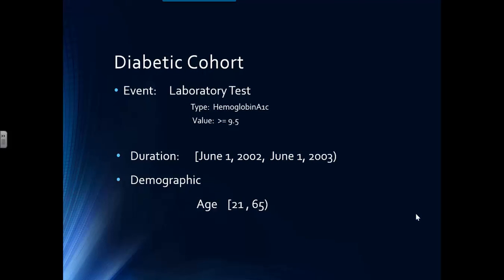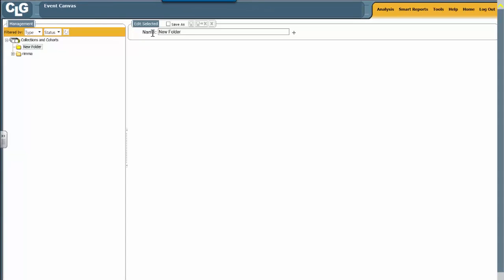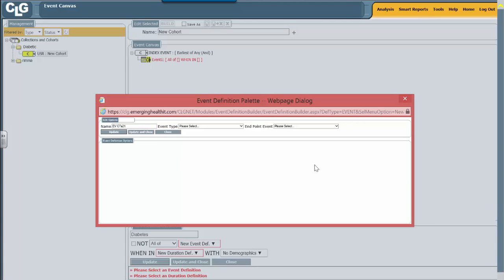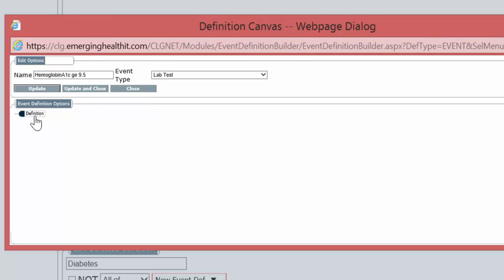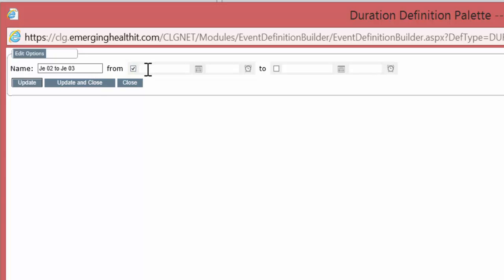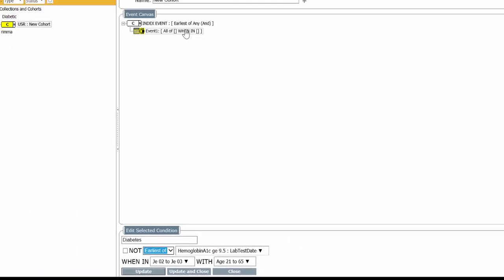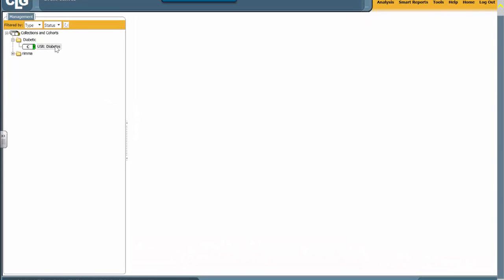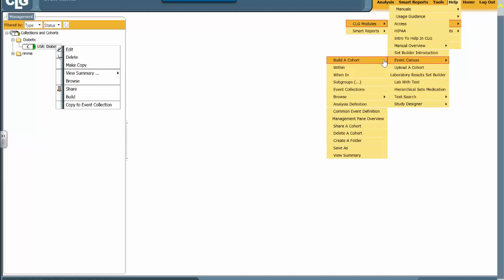Tutorial 4 The Diabetic Cohort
In this Tutorial, the CLG user is taught how to build his first cohort.  Clinical Looking Glass is now available commercially from Streamline Health (Atlanta Georgia) as Looking Glass.